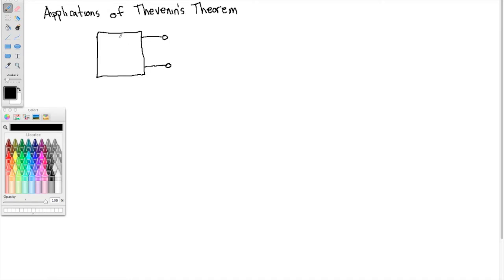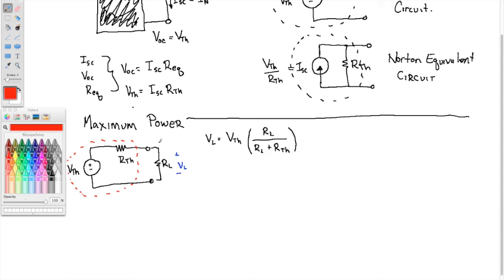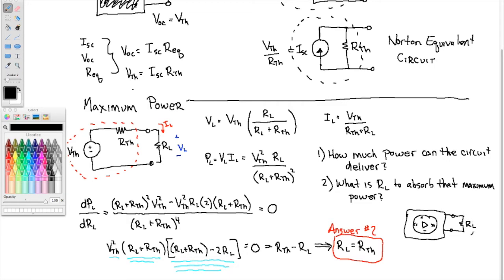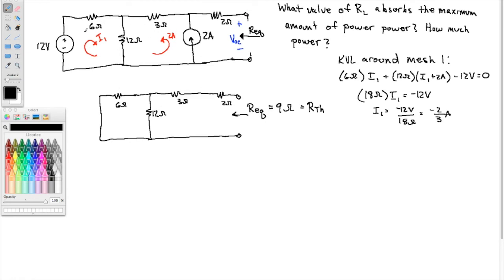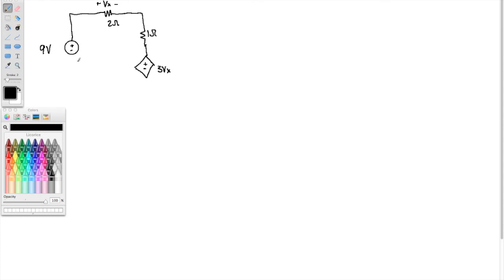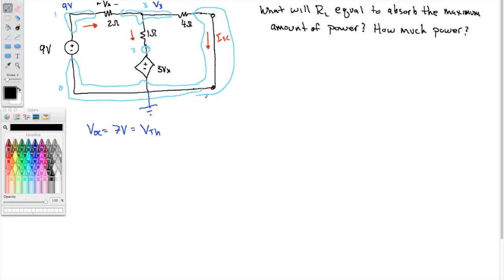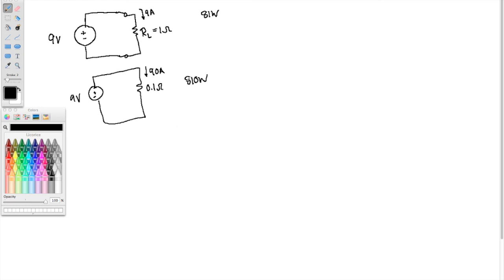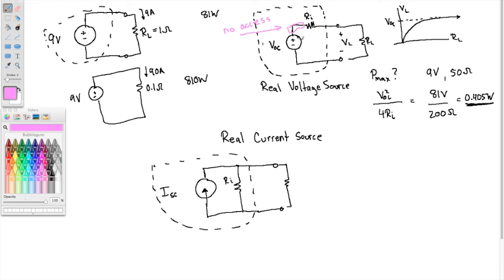Lesson 10: Applications Of Thevenin's Theorem